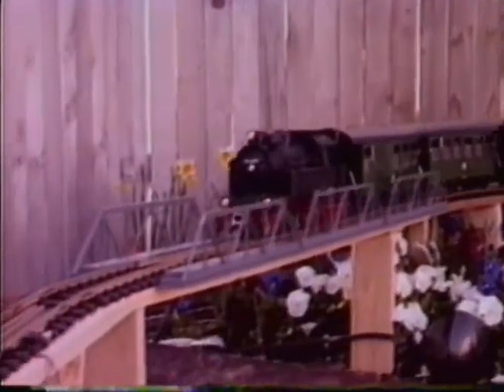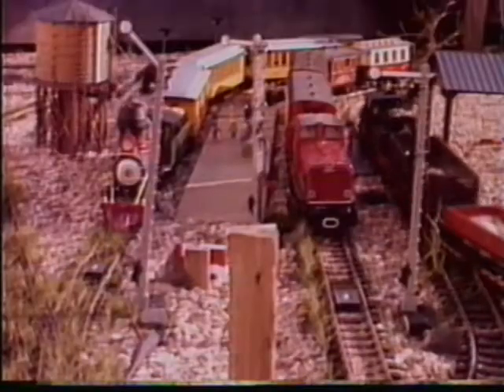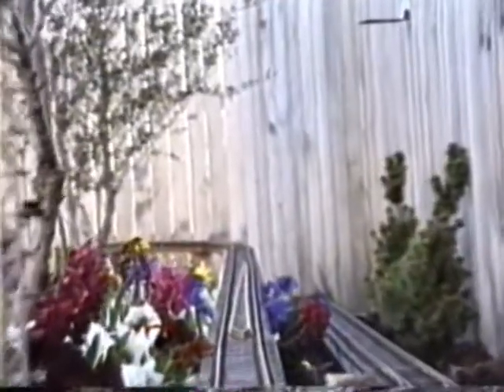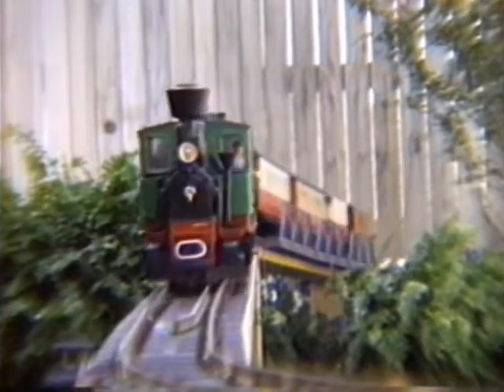DGBLyouTube.mp4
A "promotional" video for a garden railway.  This video shows the full layout of a large LGB outdoor railway.  The layout was designed more for functional operating sessions versus being all pretty so there is not ballast in most cases.  The layout took up all of my back yard save a small spot for the dogs to enjoy.